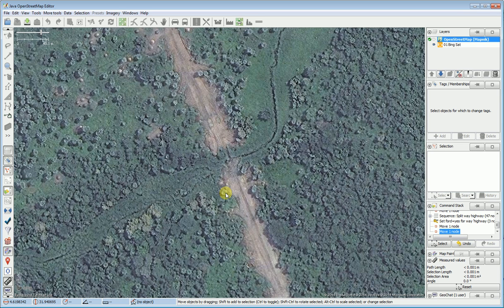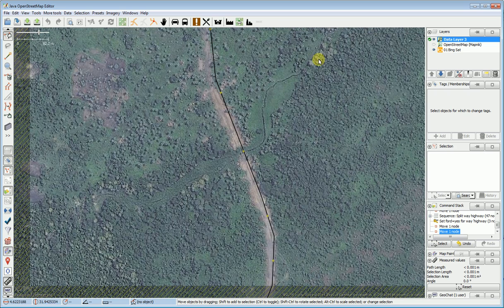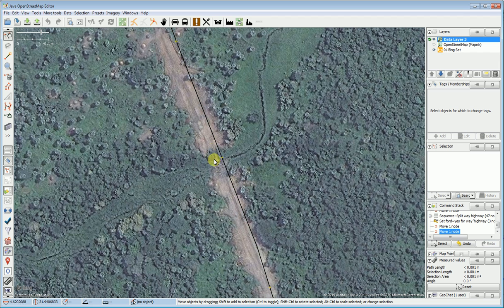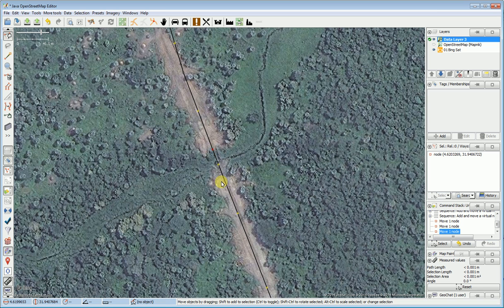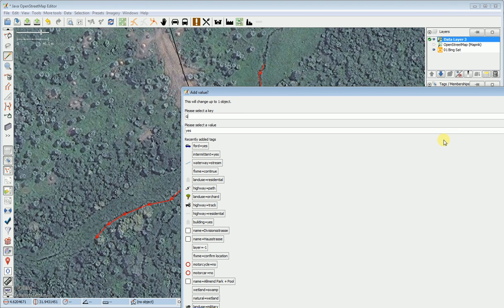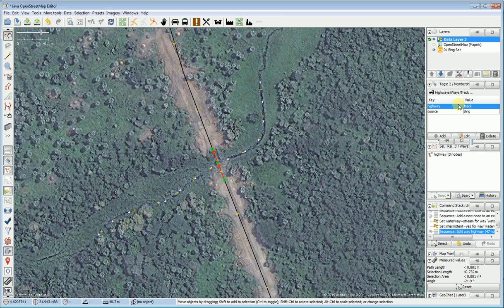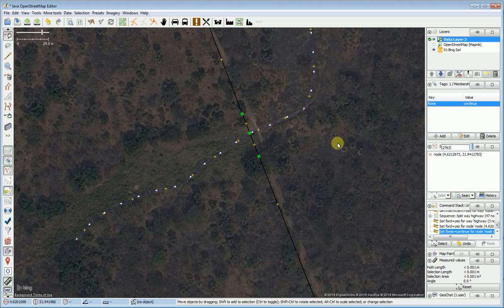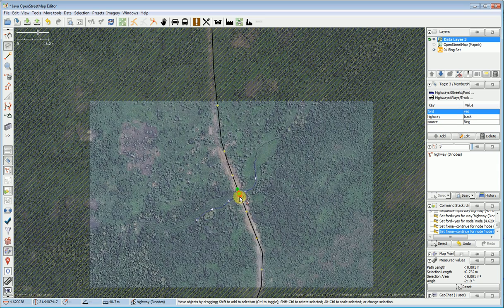How to Map a Ford using JOSM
This is a brief demonstration of how to map a waterway and a road crossing without a bridge, commonly called a 'ford' using JOSM.